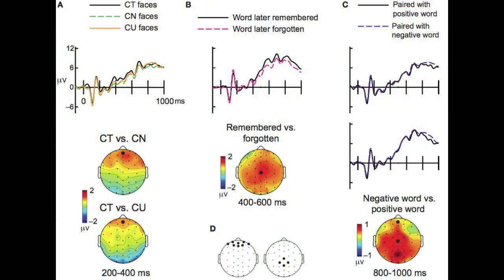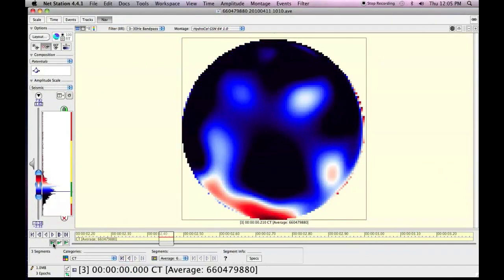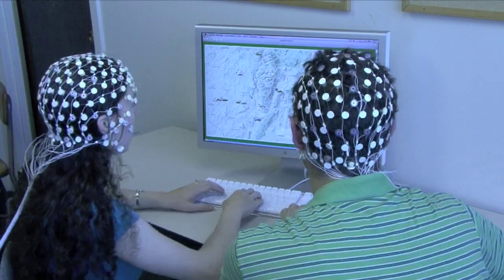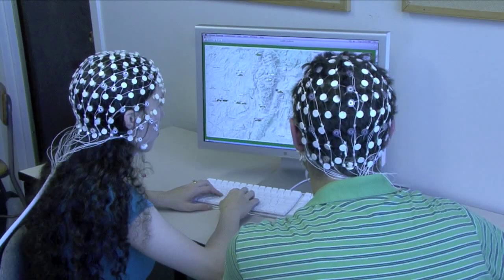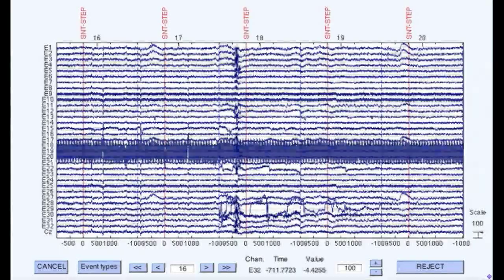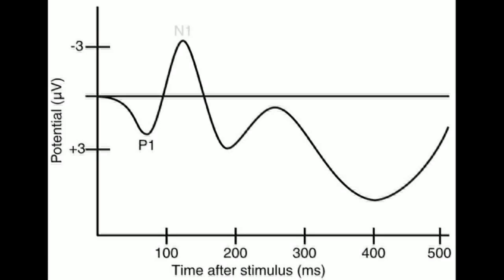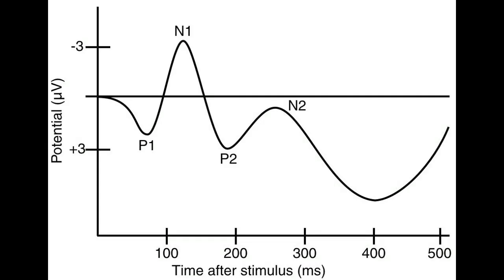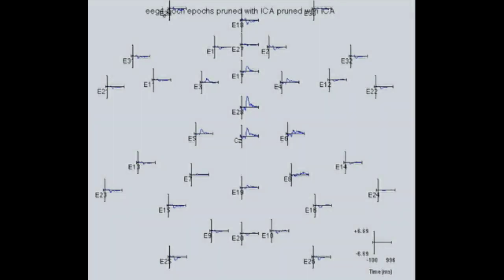intro to eeg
Introduction to EEG.